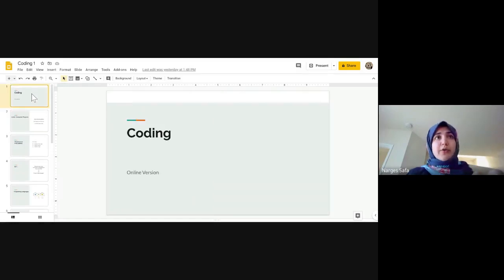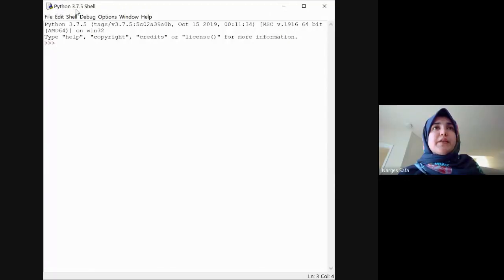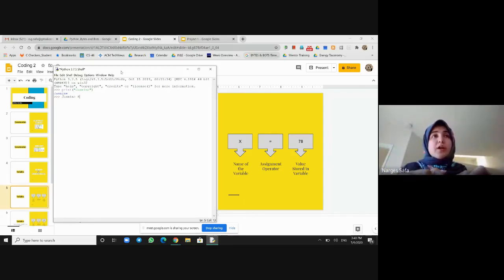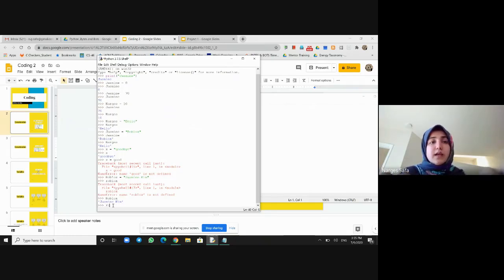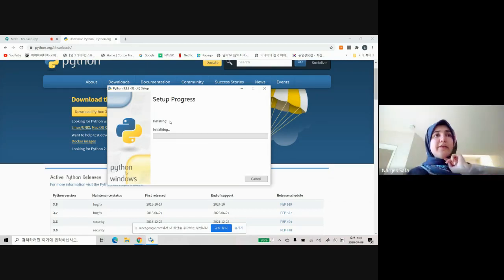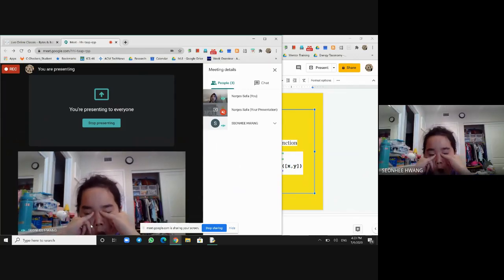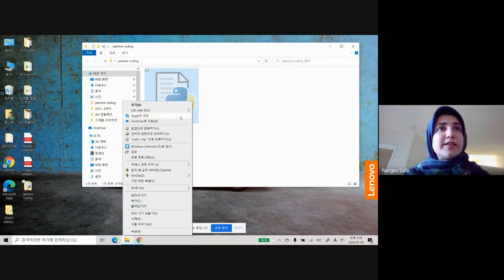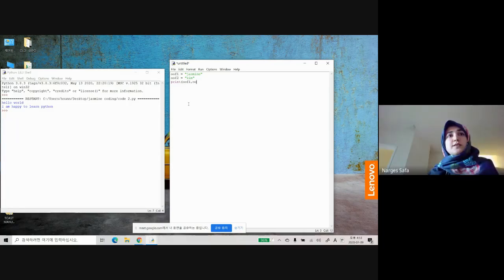Programming: Intro to Python